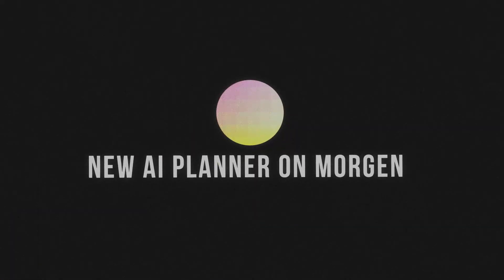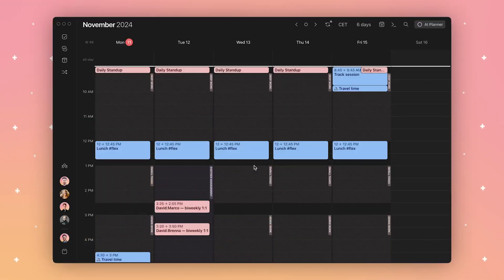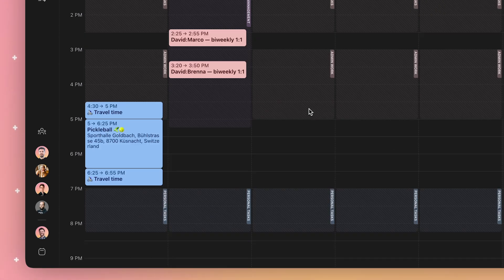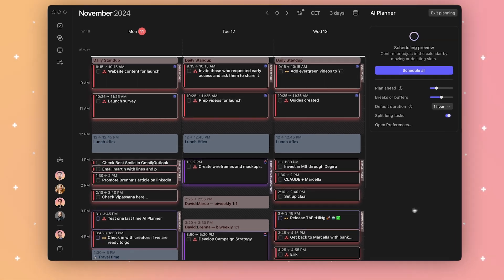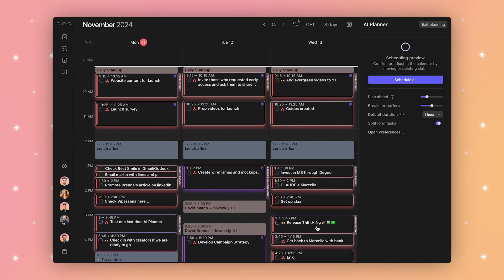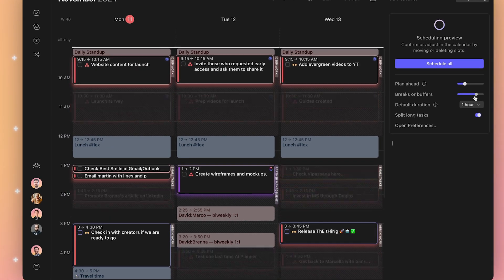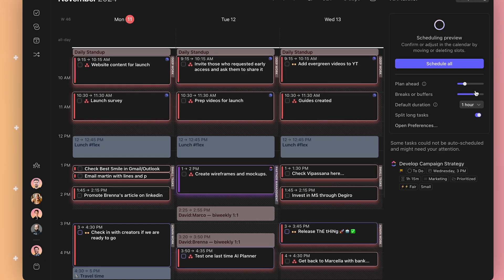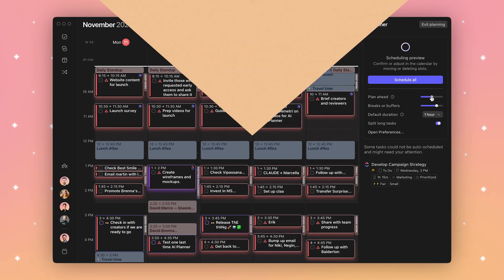Morgen's AI Planner is now available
Morgen's new AI Planner designs daily plans centered around your most important tasks. The recommended plan crafts each day based on how you work best and your available capacity.

Ultimately, the AI Planner is here to give you a planning boost. But you control the plan, adjusting it as needed before scheduling it across your calendars.

Works with all calendars, project management tools, and to-do apps that integrate with Morgen.